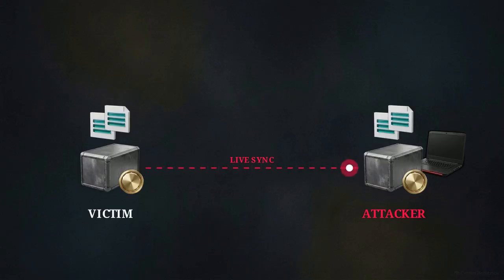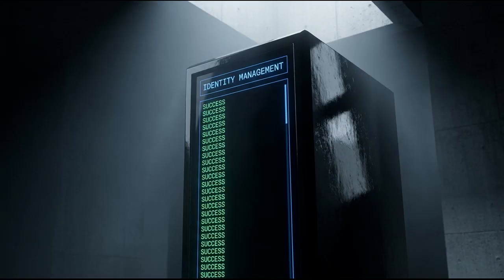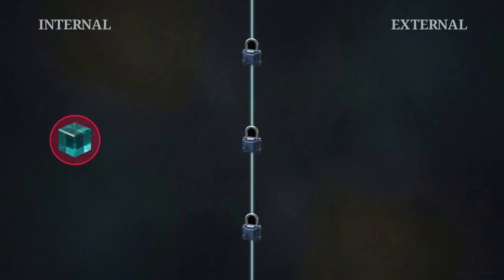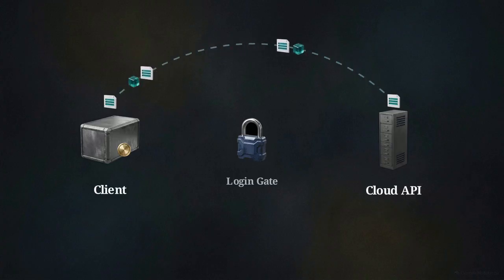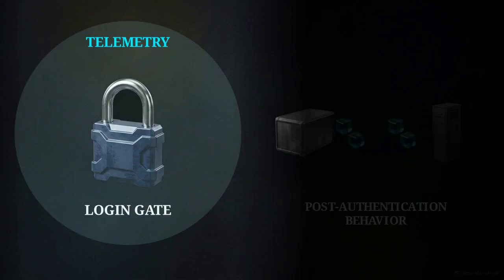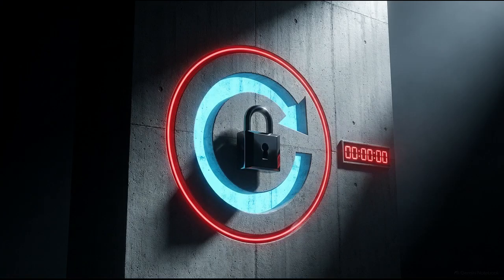No Password Stolen. No Alert Fired. | Man-in-the-Cloud Attacks and Cloud Privacy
An attacker just gained full access to an employee's
Dropbox. Every file. Every future upload. Permanent sync.

No password was stolen. No MFA was bypassed.
No login alert fired. No authentication event was
generated anywhere in your security monitoring.

The attacker has a sync token. That is all they need.

This video covers Man-in-the-Cloud attacks — how they
work, where the tokens are stored, and how to detect
them — plus the legal and technical privacy challenges
that define cloud forensics and compliance.

MAN-IN-THE-CLOUD — HOW SYNC TOKENS ARE HIJACKED
Cloud storage clients authenticate once and receive
a long-lived OAuth refresh token stored locally. The
app uses this token to sync continuously without
prompting for credentials again.

TOKEN STORAGE LOCATIONS — per platform:
→ Dropbox: %APPDATA%\Dropbox\instance1\sync_engine_db.sqlite
→ OneDrive: Windows Credential Manager
  HKCU\...\Windows Credentials
→ Google Drive: %LOCALAPPDATA%\Google\DriveFS\...

FIVE-STEP ATTACK SEQUENCE
→ Step 1: Malware or brief physical access to victim machine
→ Step 2: Token theft from the local storage location
→ Step 3: Token installed on attacker-controlled machine —
  cloud client syncs all files, no MFA prompt
→ Step 4: Persistence — attacker receives every future
  file synced and can plant malicious files
→ Step 5: Original token swapped back — no trace left,
  no login event ever generated

No authentication event. Standard monitoring misses this.

DETECTION AND MITIGATION
→ Monitor sync client activity from new geographic
  locations or new device fingerprints
→ Enforce token rotation and short-lived OAuth tokens
→ Conditional Access on Azure or Context-Aware Access
  on Google restricts sync to managed devices only

CLOUD PRIVACY — THE JURISDICTION PROBLEM
You store data in AWS Mumbai. Four jurisdictions
apply simultaneously:
→ India — where the data physically sits
→ United States — where AWS is headquartered
  (US CLOUD Act 2018 applies globally)
→ Your organisation's country of incorporation
→ Your users' location (GDPR and DPDP Act 2023)

The US CLOUD Act 2018 means US authorities can compel
any US cloud provider to hand over your data regardless
of where it is stored. DPDP Act 2023 gives Indian
citizens rights over their data regardless of where
you store it. RBI IT Framework requires payment system
data to stay exclusively in India.
These obligations conflict. Understanding them is not
optional for any cloud security or compliance role.

DATA DELETION — PRESSING DELETE IS NOT ENOUGH
Cloud data is replicated across availability zones.
Backup retention holds copies beyond your request.
CDN caches persist at edge nodes.

The solution is cryptographic erasure: encrypt data
with a unique key, then delete the key. Without the key
the data is computationally irretrievable even if the
storage blocks remain.

Full article with complete five-step attack sequence,
token storage paths, jurisdiction table, data deletion
challenge analysis, and multi-tenancy risk profile:

Drop a comment for the free question bank on cloud
attack techniques and privacy compliance.